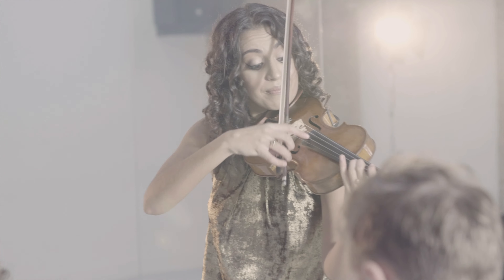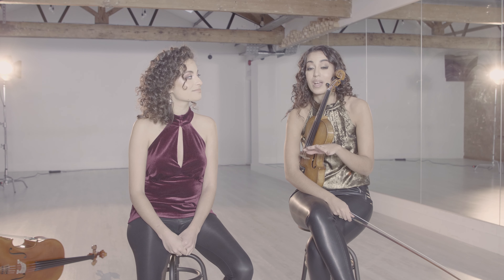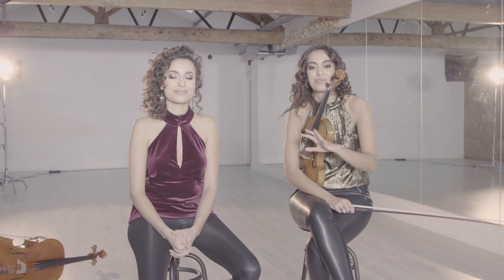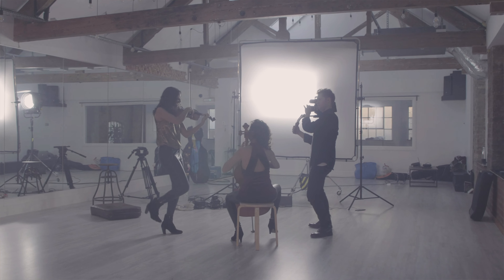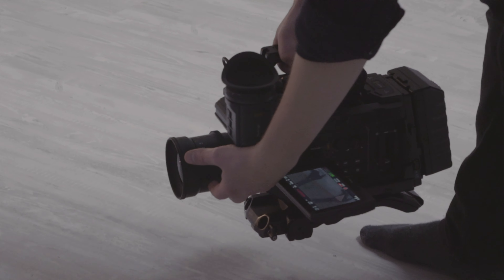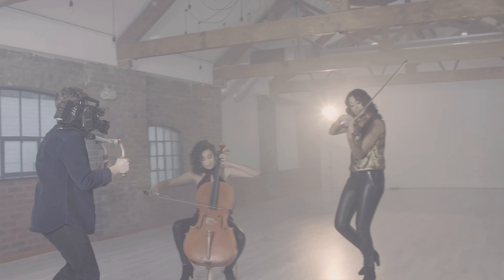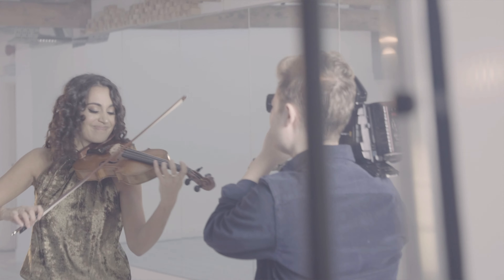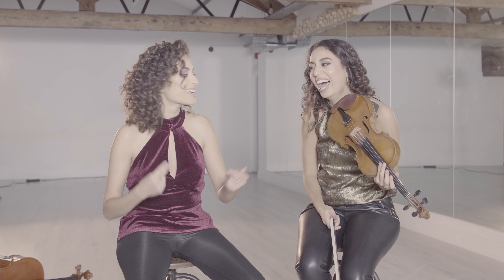"Rondo Alla Turca" (BEHIND THE SCENES) - The Ayoub Sisters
Enjoy a glimpse of our Rondo Alla Turca journey from this behind the scenes video. More exciting videos coming your way!

Behind the Scenes shot by James Barrett.

Follow The Ayoub Sisters!

With thanks to:

Venue: Onyx Dance Studio, London
Sound: Tony McHugh
Video: Tom Edkins
Hair & Make-up: Kenny Lam @kennwitartistry